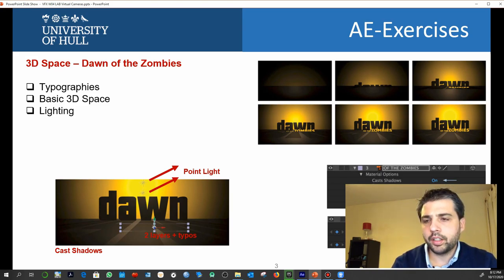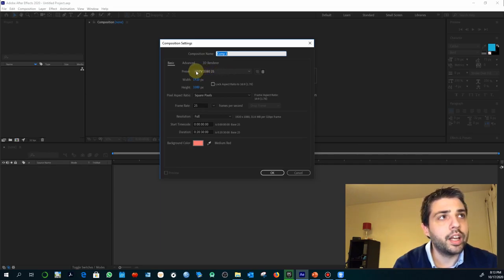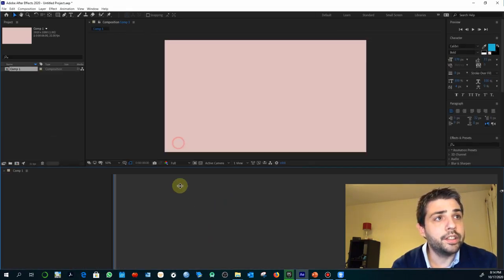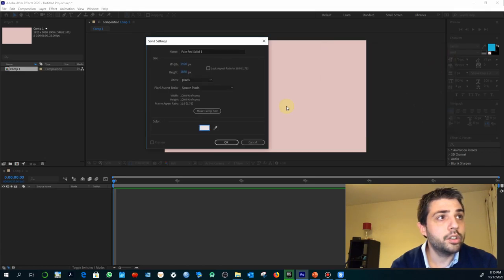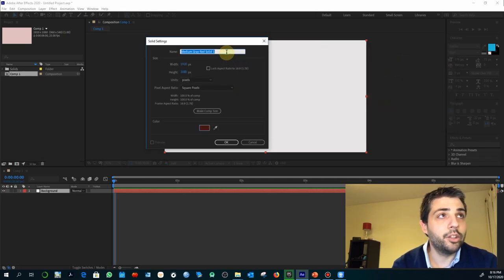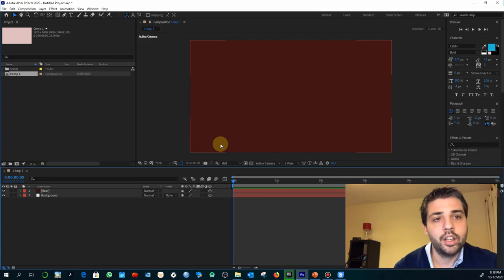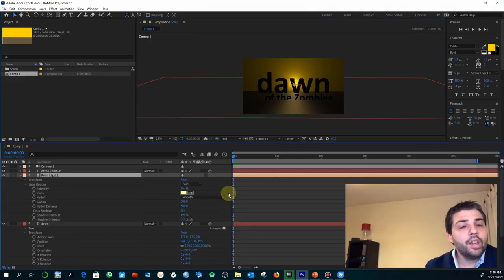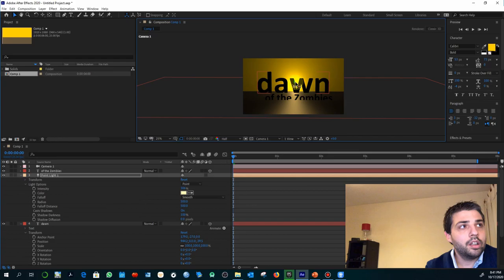[LABORATORY] VFX08 Zombie Opening Credits with 3D Lights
Lecture belonging to the module “Visual FX for Game and Entertainment” delivered at University of Hull (UK), October to December 2020